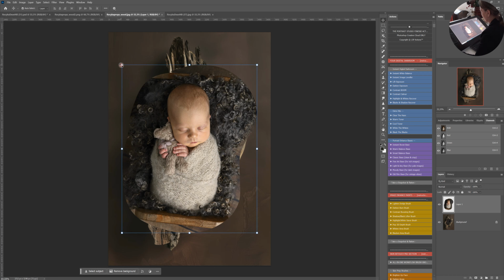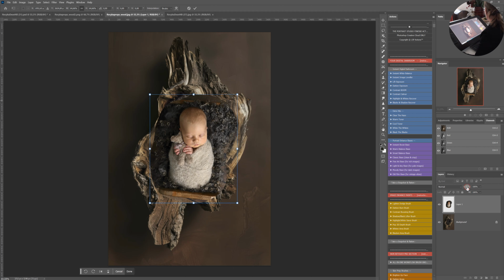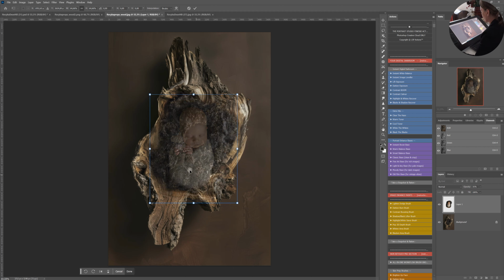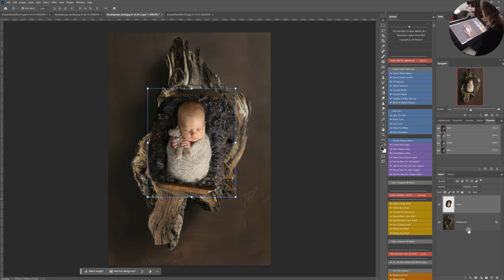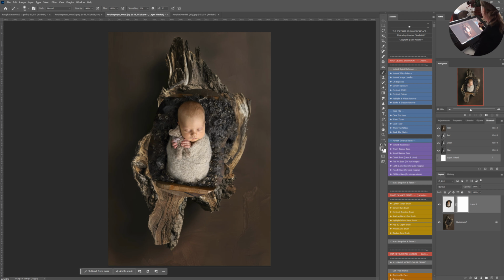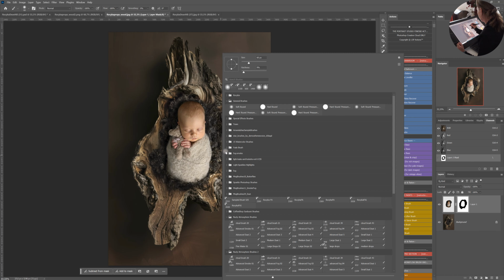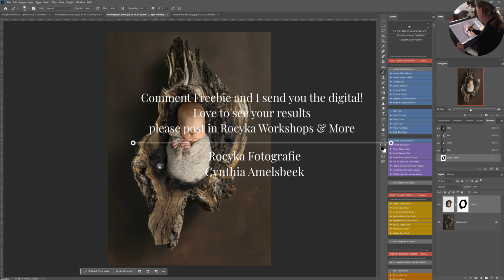Newborn Edit Driftwood - Freebie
If you liked this quick tutorial and the driftwood digital please follow for more and also join me at my Facebook Workshop & More group!
Post Freebie under the driftwood post and Ill send you the digital files for free.

Cynthia Amelsbeek
@Rocykafotografie - Rocyka Fotografie
International Certified Photographer and Teacher